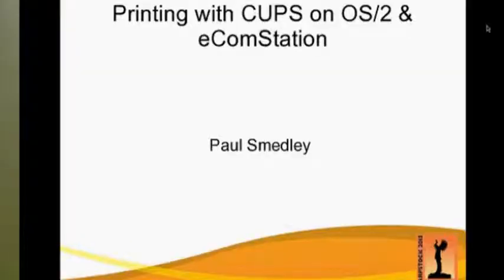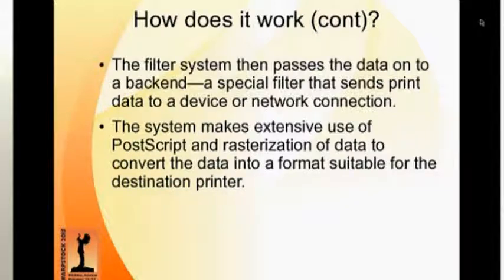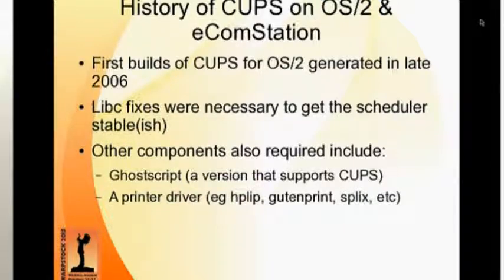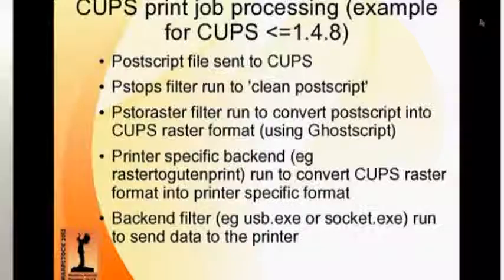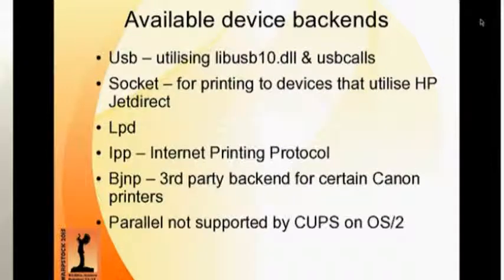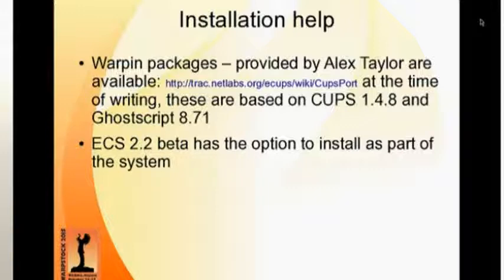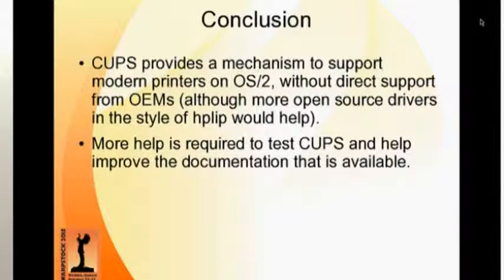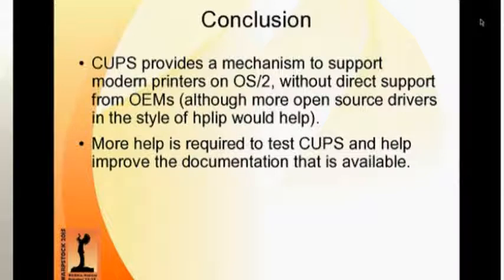Warpstock 2015 - Printing with CUPS on OS/2 & eComStation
By Paul Smedley

Information on using CUPS (Common Unix Printing System) with OS/2 and eComStation. How it works, and how to buy a printer that is likely to be able to be supported on OS/2.